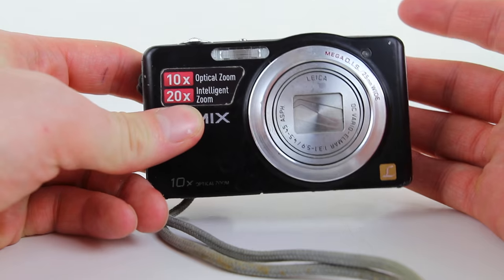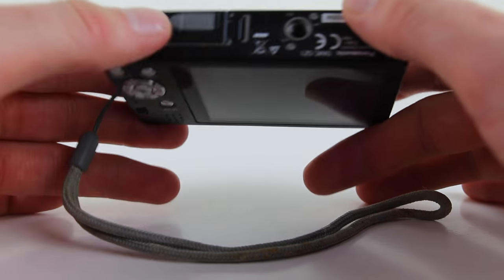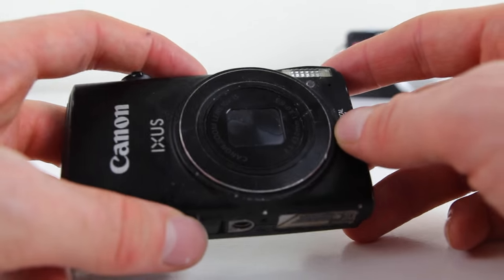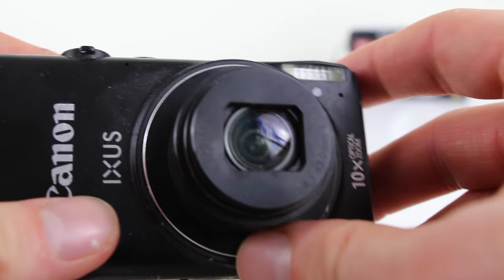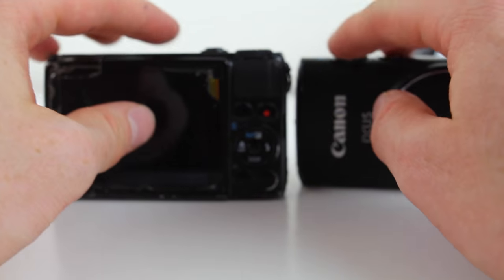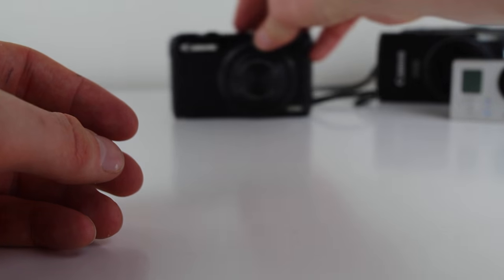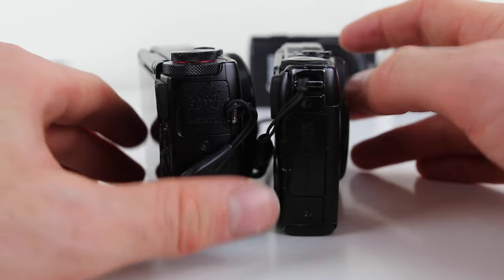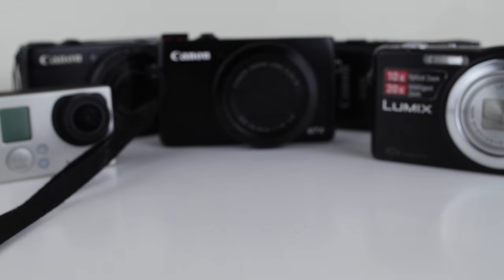MY VLOG CAMERA COLLECTION! | ItsJamieIRL Daily Vlogs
► 30th May 2016 - #1118 - My vlog camera collection showing all the cameras I have used over the years!